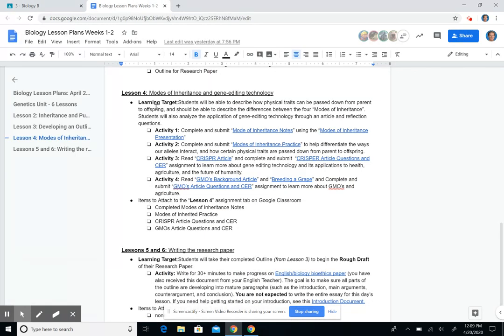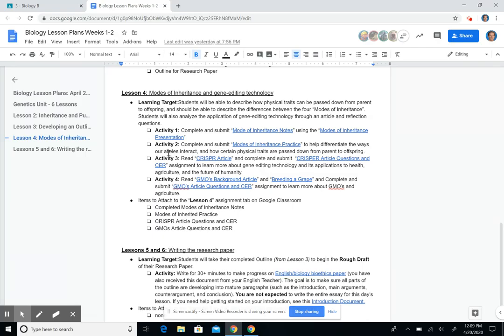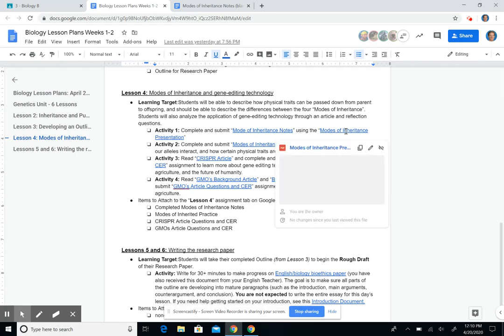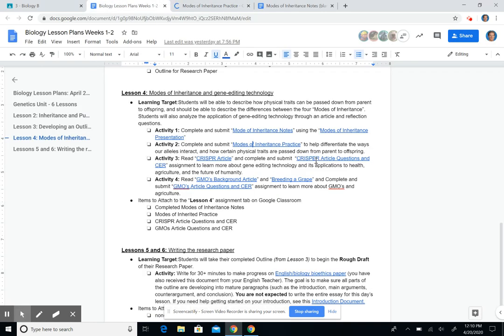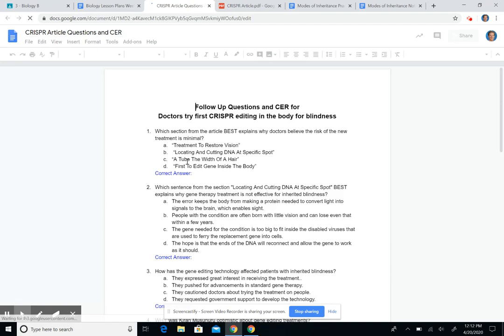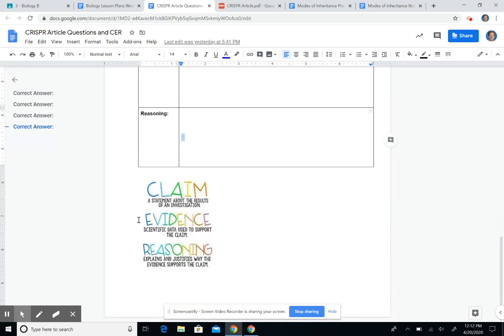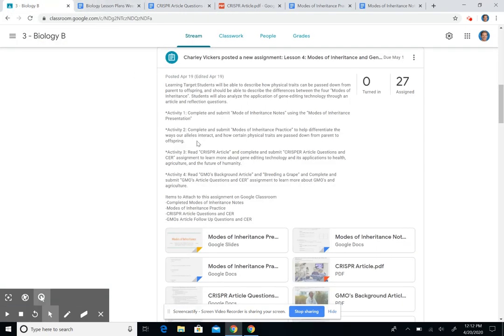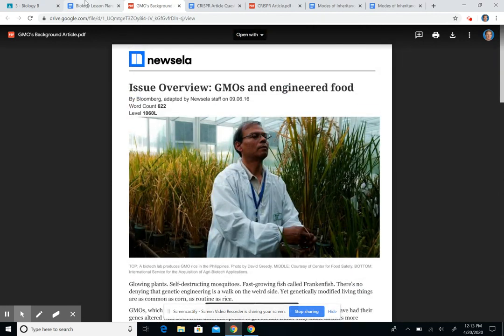Biology Lesson 4 (Weeks 1-2)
Outline of Biology Lesson 4 for Weeks 1-2 of Distance Learning